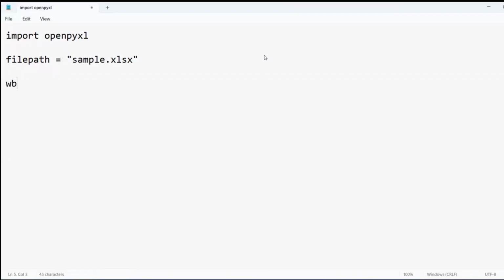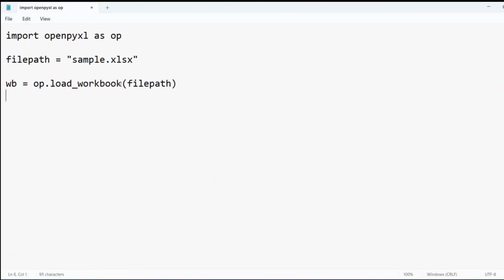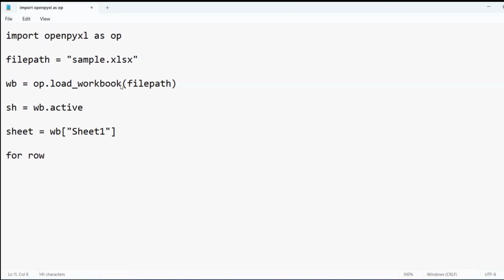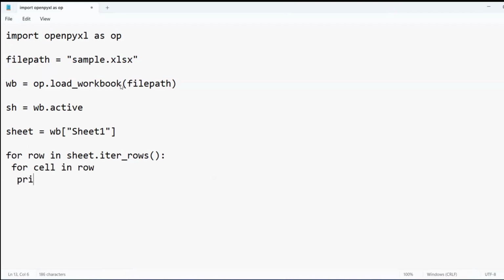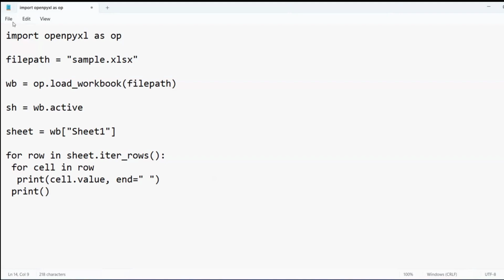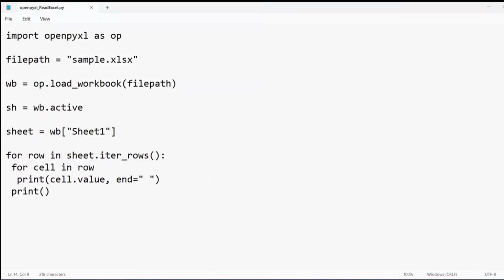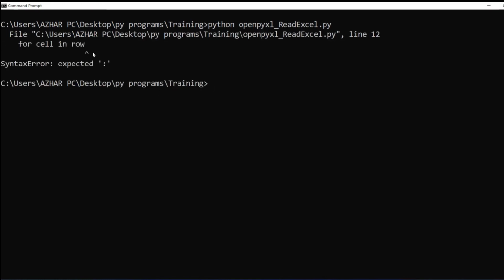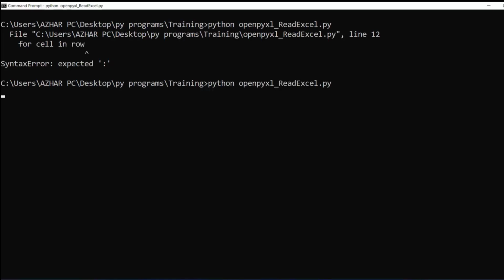How to read an Excel file using python | Read Excel file using openpyxl.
Code:

import openpyxl as op
filepath = "sample.xlsx"
wb = op.load_workbook(filepath)
sh = wb.active
sheet = wb["Sheet1"]
for row in sheet.iter_rows():
 for cell in row:
  print(cell.value, end=" ")
 print()